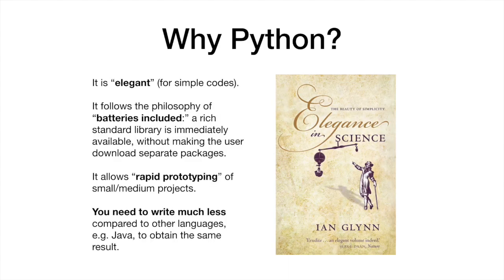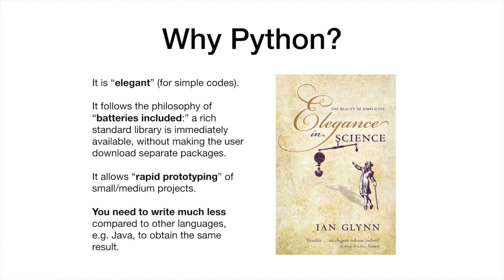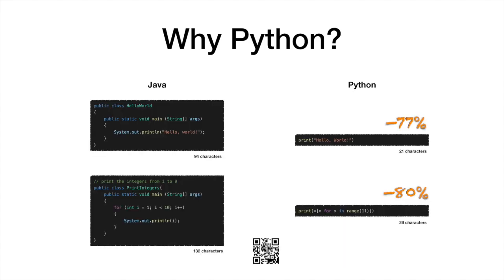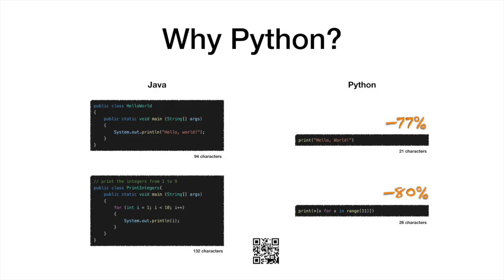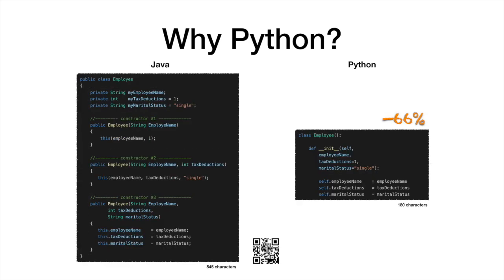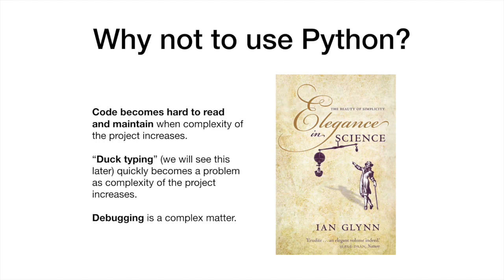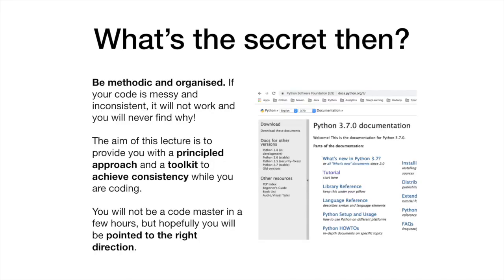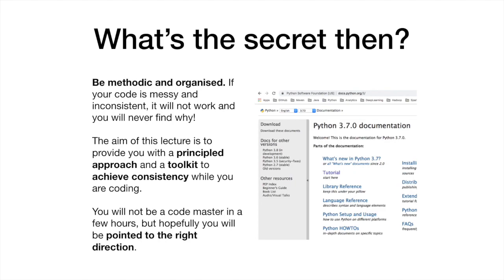Introduction to Python: Python (5)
The Python programming language: advantages and drawbacks.